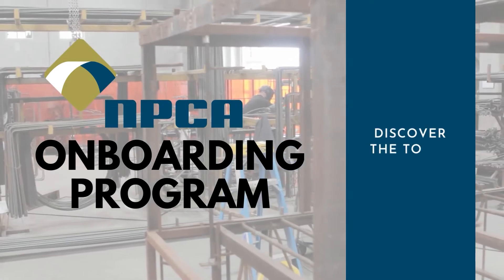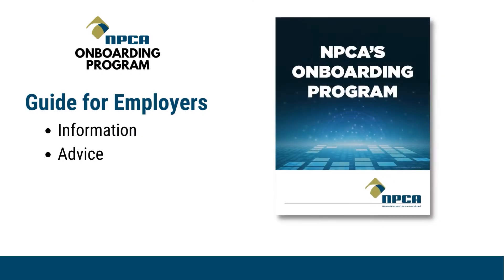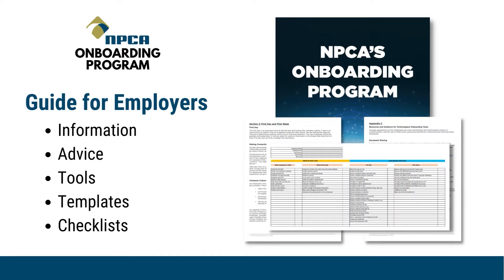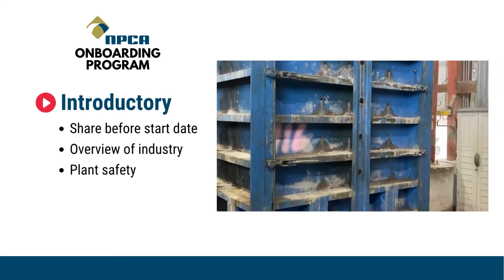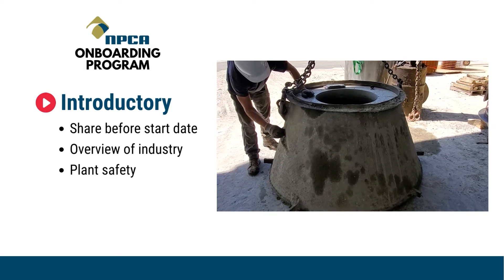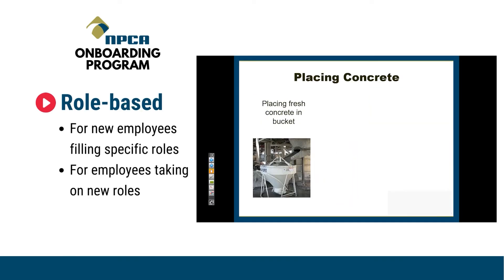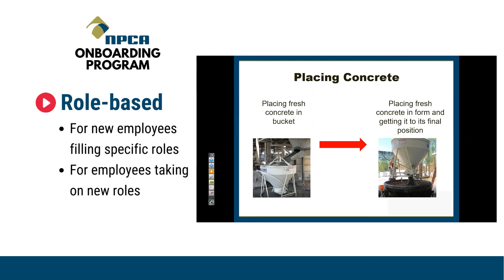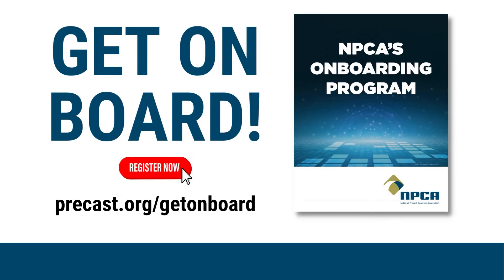Onboarding Program: Discover the Tools to Get You Started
Interested in NPCA's new Onboarding Program? Here's a look at all the resources you'll receive to help build your onboarding experience.